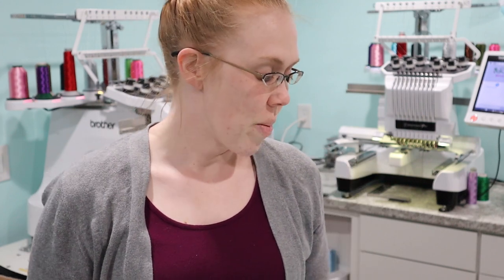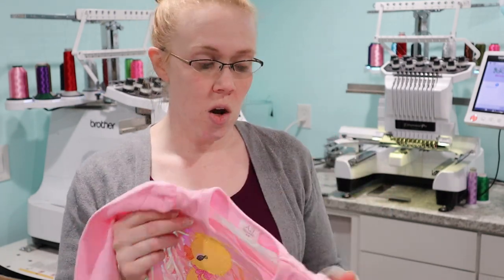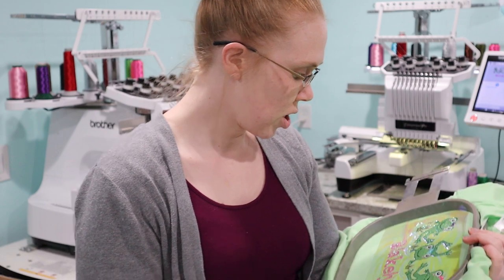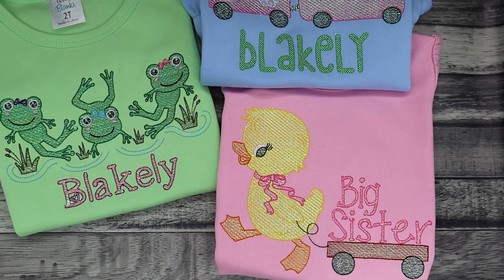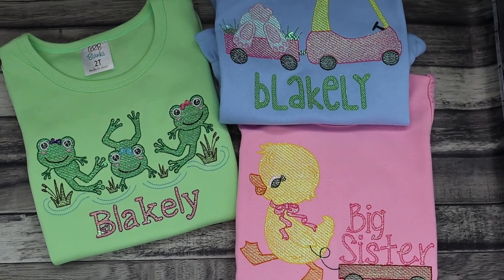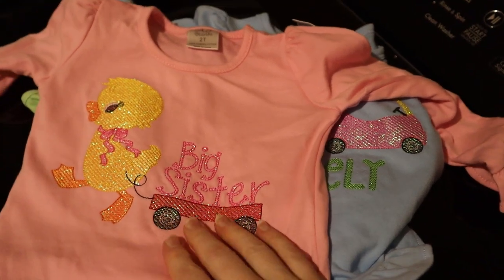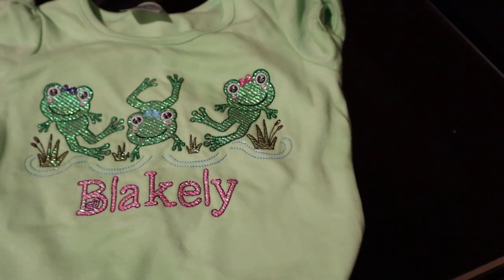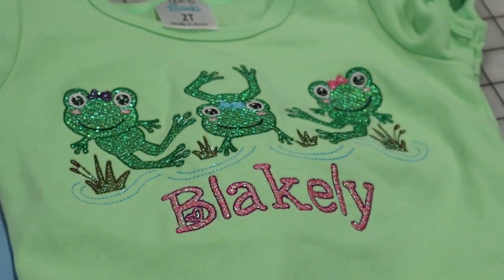Mylar Sketch Embroidery Designs | UPDATE on Wash Wear | Etsy Embroidery Based Shops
In today's video, I do an update to my mylar embroidery sketch video. I show a couple new shirts with mylar used on sketch embroidery designs. I show these right after finished and pressed, after washing, and after drying. I wash the shirts on a normal wash cycle and a higher heat dryer cycle to ensure durability at even non-recommended care settings.

Mylar: From Hobby Lobby (in the gift wrap section).

If you are new here, I am Ashley and I operate TWO Etsy embroidery shops full time from my home studio. Over 3 years ago, I traded in my RN job and stethoscope to stay home and operate my businesses full time when I could no longer keep up with both! Now I have a beautiful little girl at home with me (and another baby on the way) that keeps me busy alongside my shops.

 ✨Links for supplies:
Heat N Bond Lite
Embroidery Scissors
Sewing Clips
Ironing Pad
Over the Door Organizer (Scrap Fabrics)
MagnaGlide Bobbins (For Multineedles)
Similar Lightbox
Teflon Sheets
Floral Thank You Stickers
Plain Thank You Stickers
Cute PolyMailers
Dymo 4XL Label Printer
4x6" Refill Labels

 ✨Stabilizers:
TearAway ROLL

KingStar Thread: EmbStore.com
MetroPro Thread: Metroemb.com

 ✨Blank Suppliers:
ArbBlanks.com
Blanksboutique.com
AJBlanks.com
Lovethatcotton.com
Sanmar.com (For Fleece/Athletic Jackets, Adult Shirts, Caps, etc)